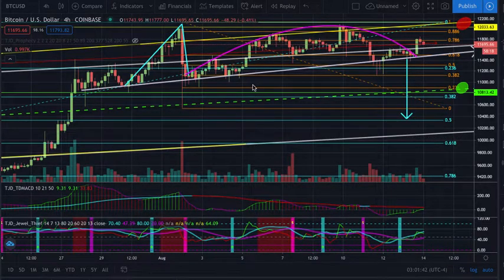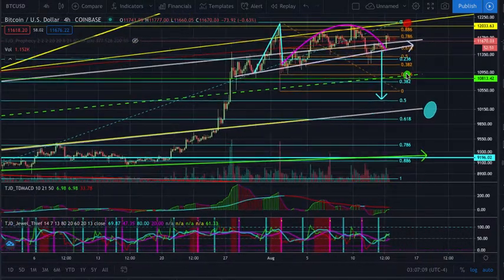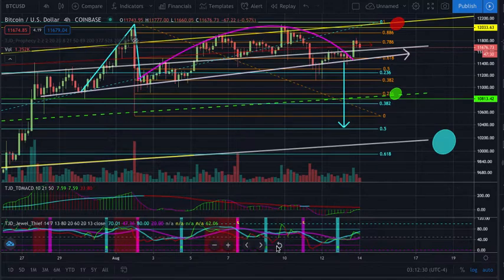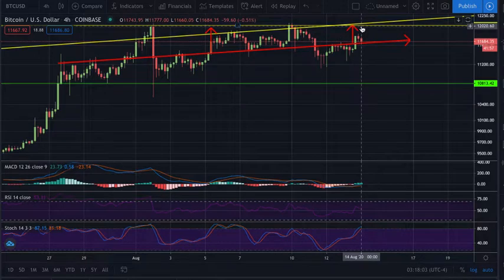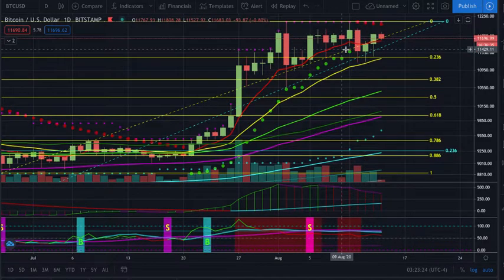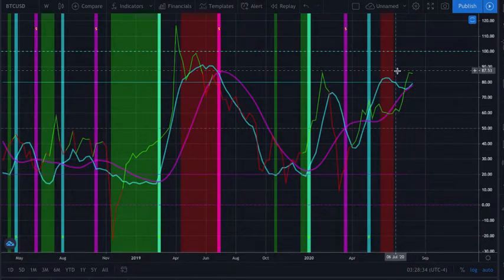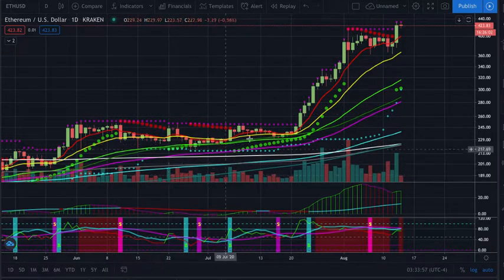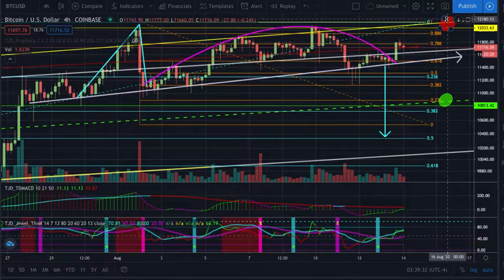CTT Don't Make the Same mistake I did... Bitcoin signaling next big move Crypto market confirming it